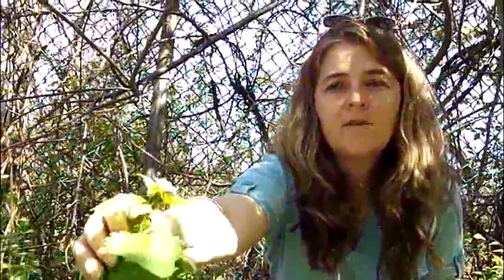Karen Cedar of Windsor's Ojibway Nature Centre on the invasi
Karen Cedar, education and outreach co-ordinator at the Ojibway Nature Centre on Matchette Road in Windsor, Ont., says volunteers at the centre have been pulling out garlic mustard by hand for about 20 years. Garlic mustard is an invasive plant that if left unchecked will take over the forest floor, crowding out native flowers and secreting a toxin in the ground to harm whatever plant is left. If you want to volunteer to help, call the nature centre or go to Camp Cedarwin Sunday, May 15, 2011, from 1 to 4 p.m. where volunteers with the Essex Region Conservation Authority will be pulling out garlic mustard before it goes to seed.